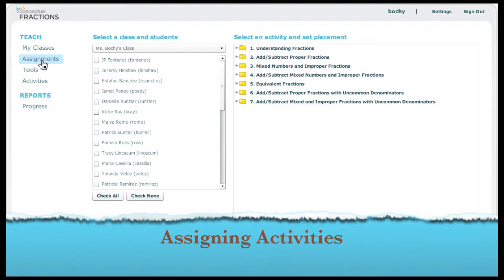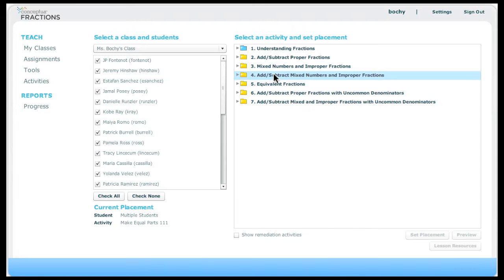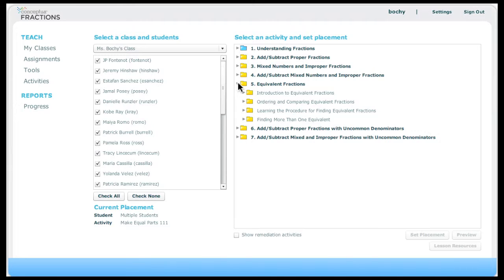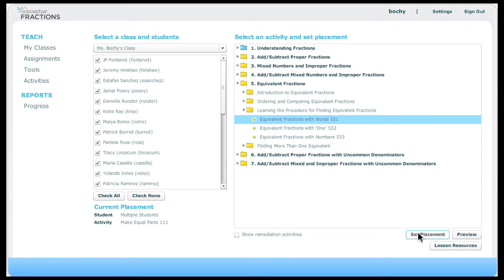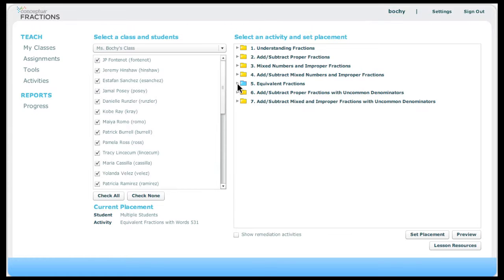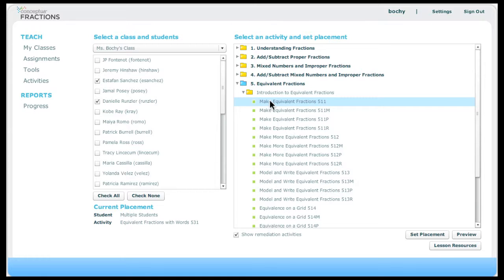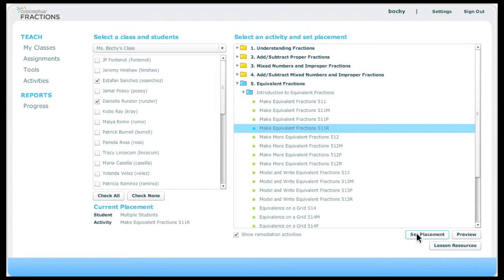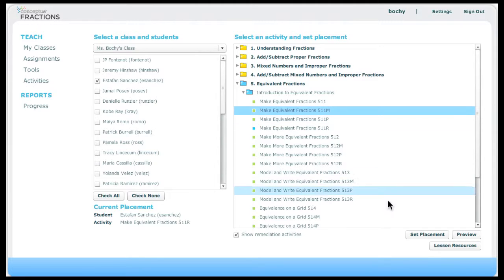How to Assign Fractions Activities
Learn how teachers can easily assign fractions activities to students with the Premium subscription of Conceptua Fractions.